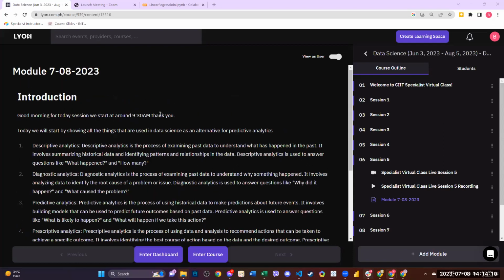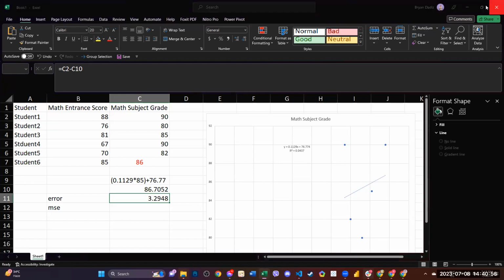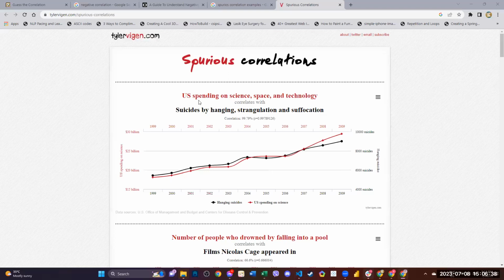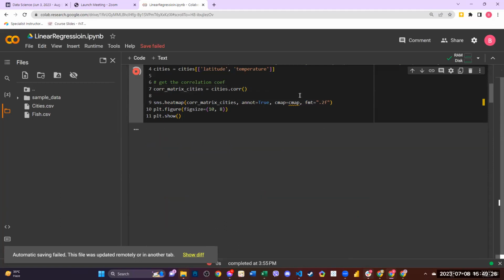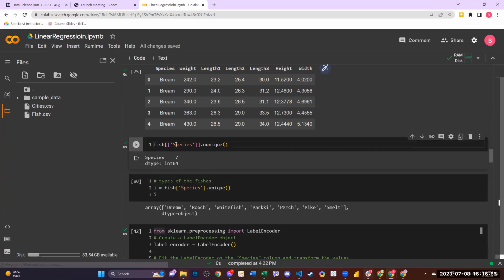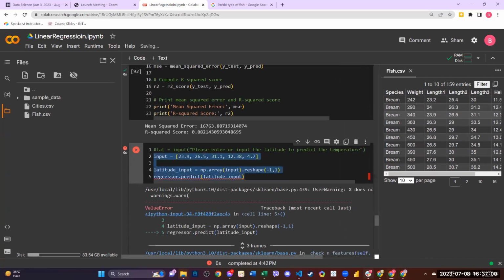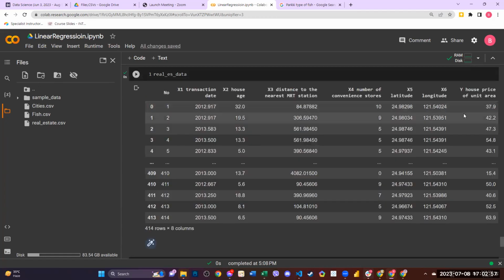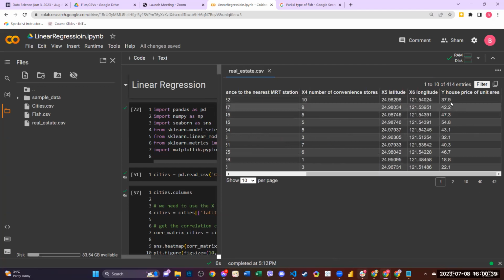Data Science Season 2 Session 5 - LinearRegression